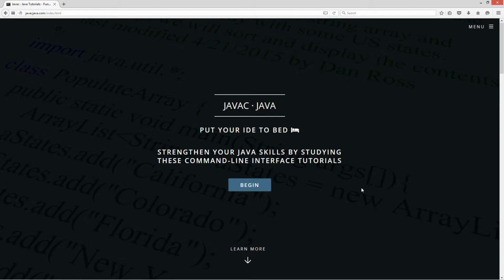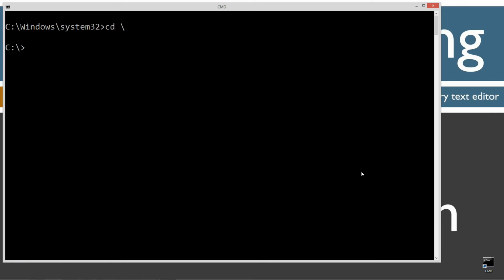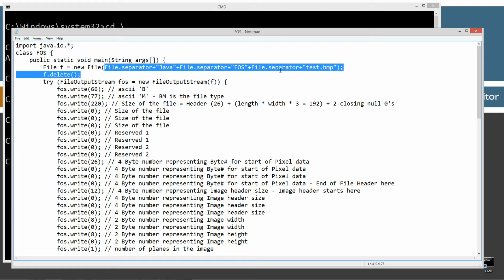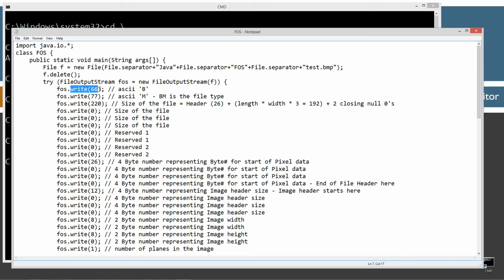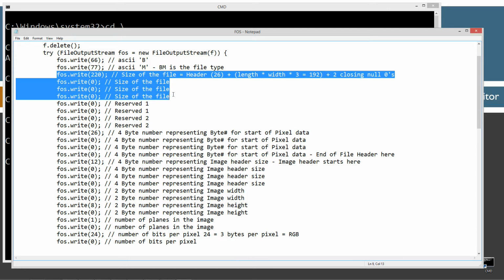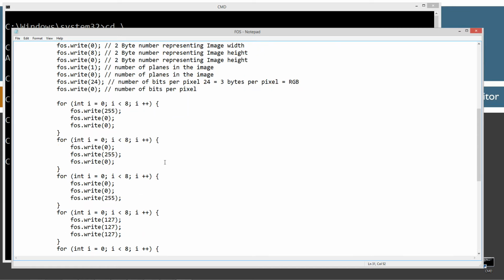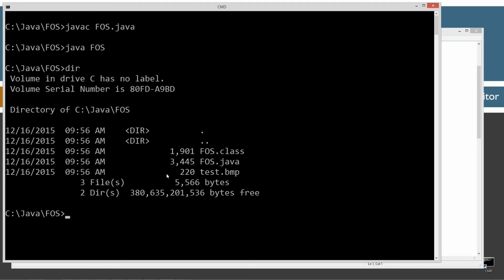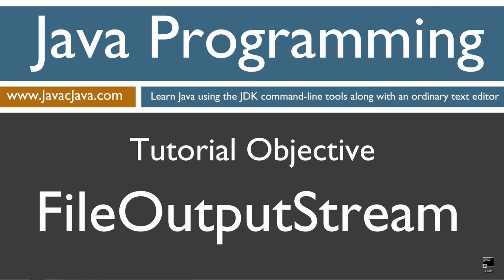Learn Java Programming - FileOutputStream Tutorial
All of my I/O tutorials up until now have been dealing with Character Streams. In this tutorial I will begin to introduce you to writing Byte data to a file. The primary purpose of the FileOutputStream class is to write an output stream to a file. This tutorial will demonstrate the write(int b) method to create a BMP image file from scratch. By the end of this tutorial you will have created an 8x8 pixel striped-color bitmap image file. The FileOutputStream class implements AutoClosable so we can use the try-with-resources type exception handling. I will demonstrate the other overloaded versions of the write() method in my FileInputStream tutorial.